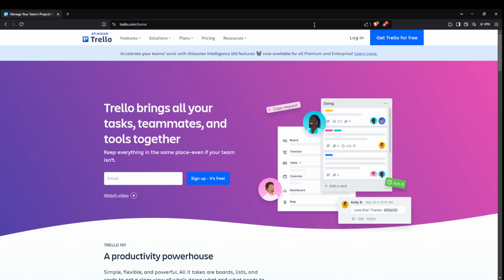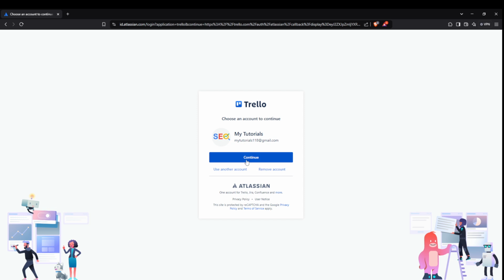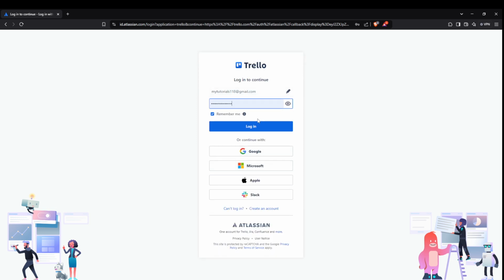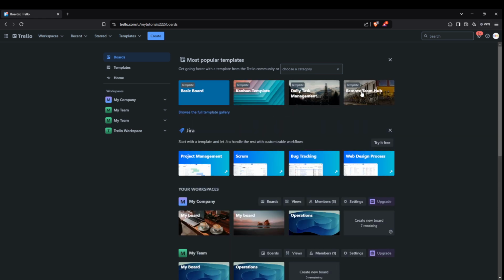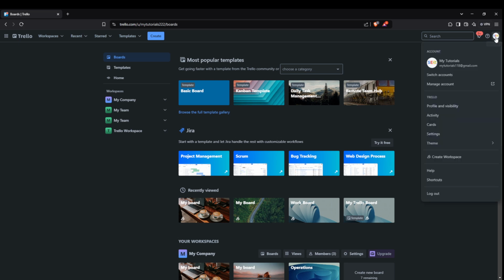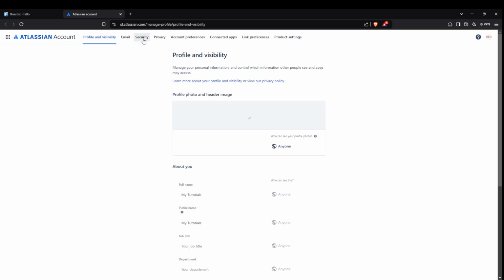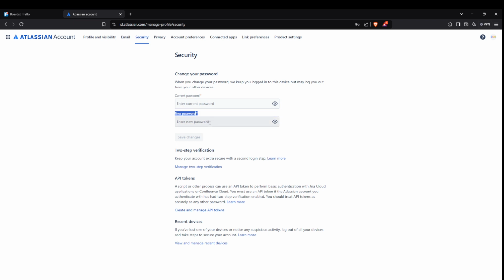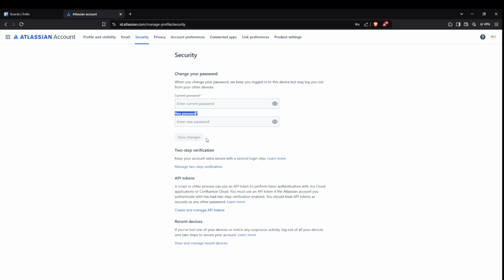How to Change Password on Trello App [2025 Full Guide]